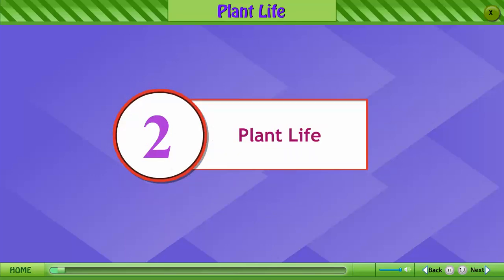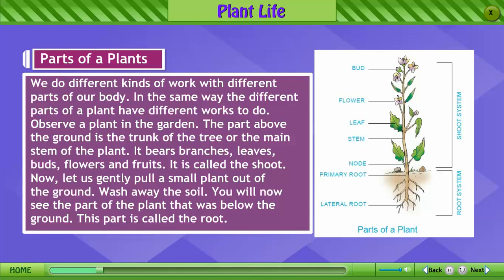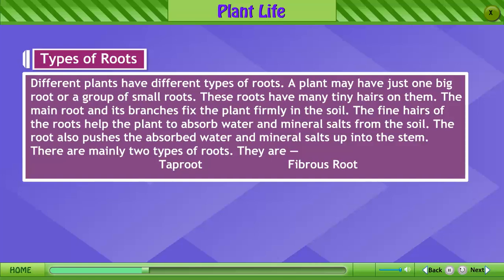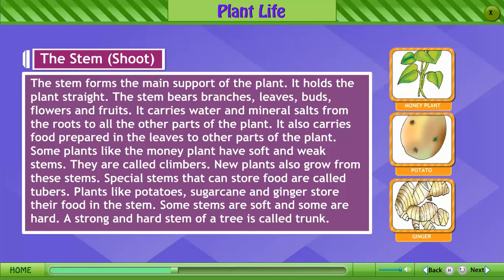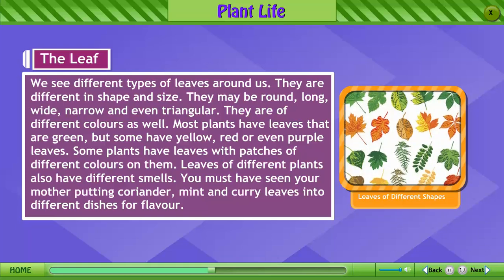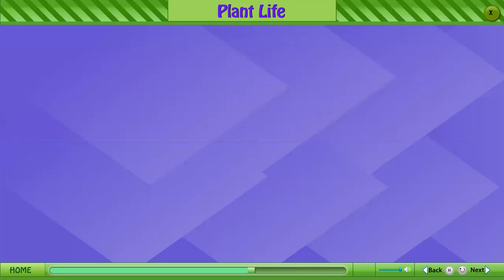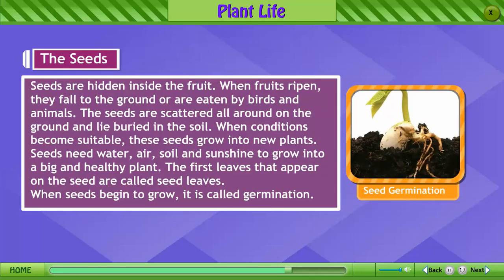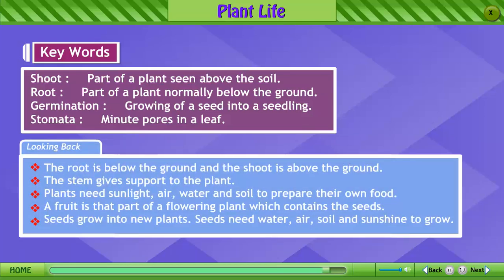Ch 2 | Book Magic | Science Semester 1 | Plant Lift | For children